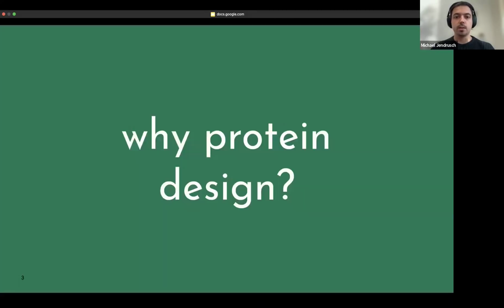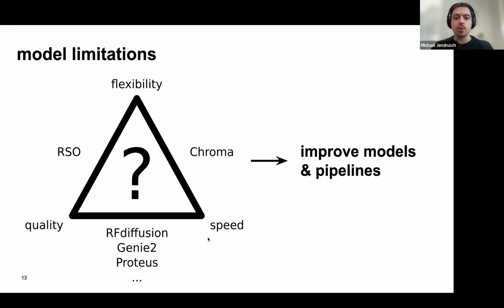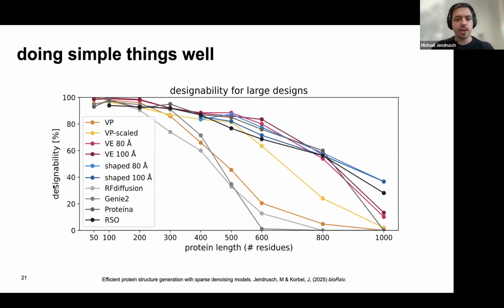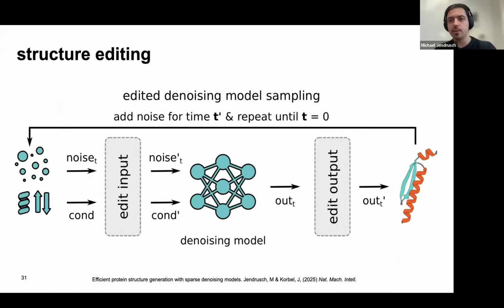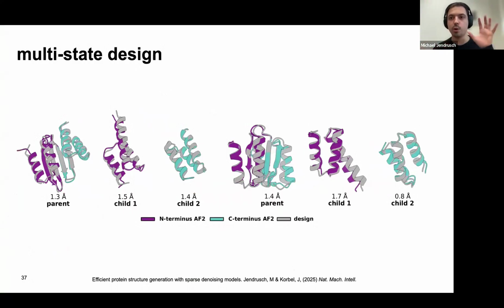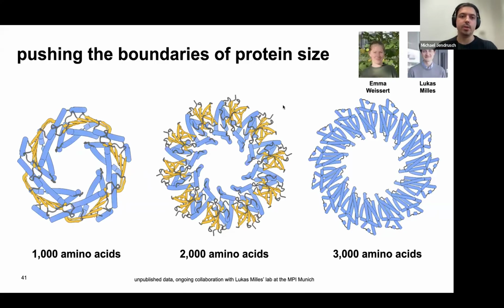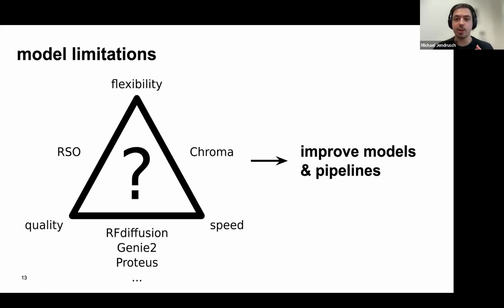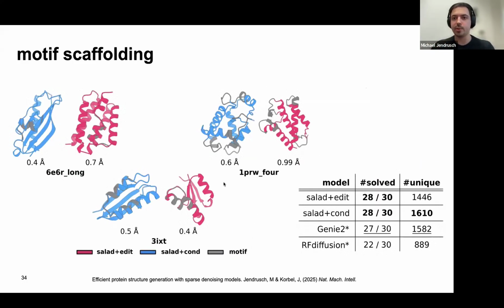Efficient protein structure generation with sparse denoising models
Join our reading group Slack Workspace here;

Live Sessions every Thursday 5PM EAT